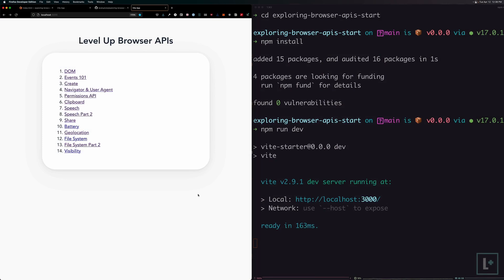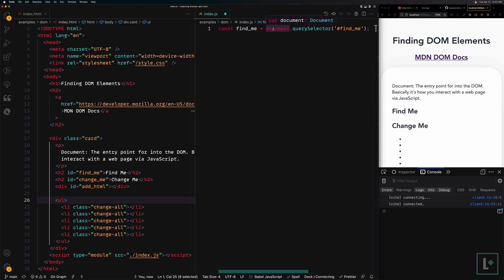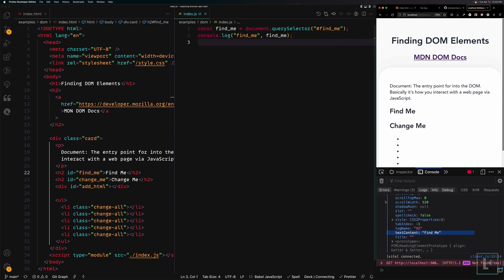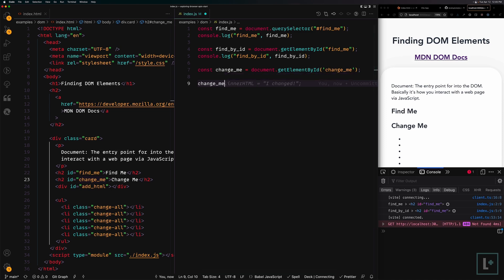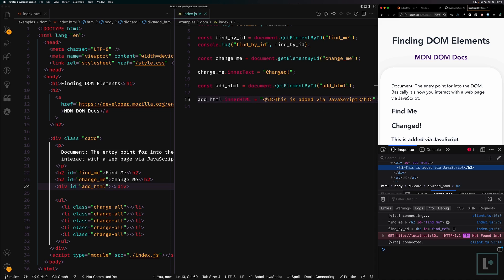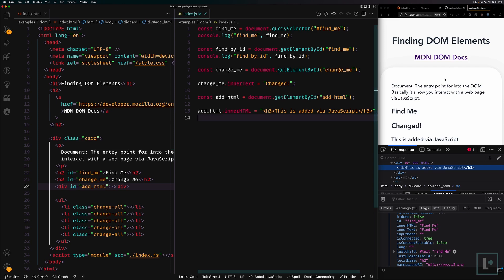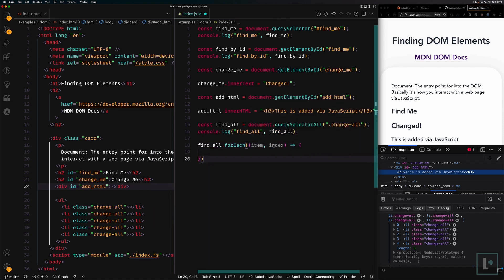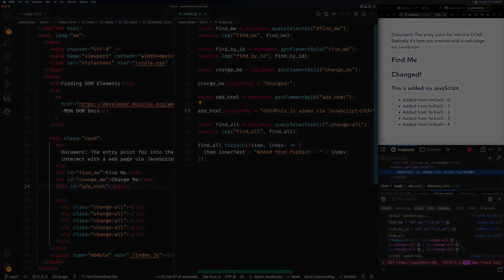Finding Elements in the DOM with JavaScript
In this video we dive into 4 ways to query DOM elements and talk about how they are different.

Originally released for levelup.video

In this course we'll be starting at the very basics and working our way up to interesting and experimental browser APIs.